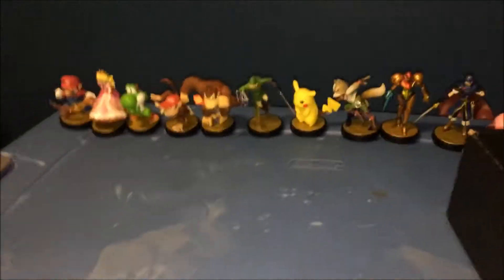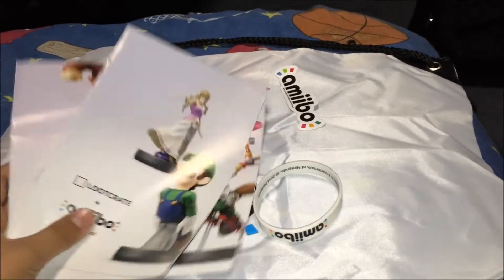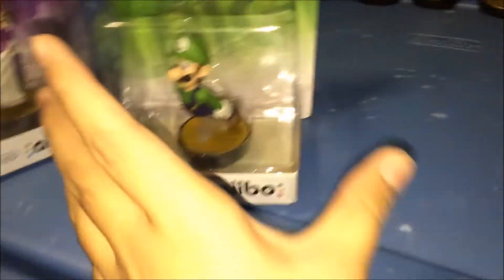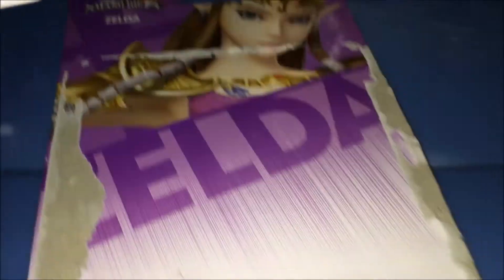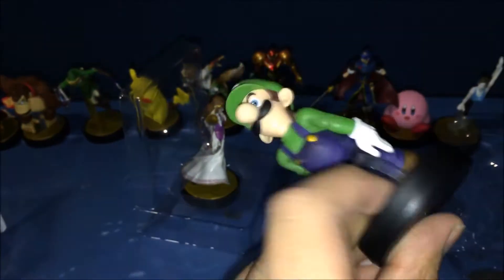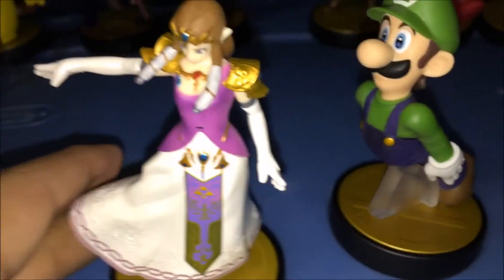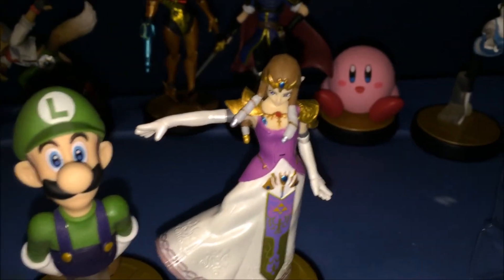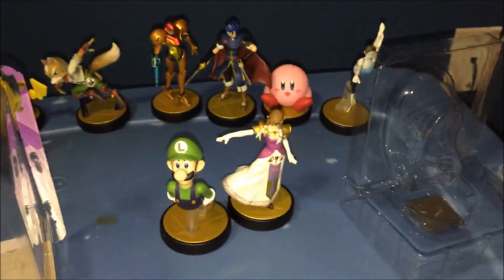Amiibo Crate 3 of 3 Mystery Shirt Luigi And Zelda Amiibo Plus Reviews and Unboxings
Hello And Welcome To Amiibo Crate 3 of 3 Mystery Shirt Luigi And Zelda Amiibo Plus Reviews and Unboxings Let's Aim For 15 Likes?

Next Video:

Videos Of Me Unboxing Some Of These

Want To Stay Updated On My Twitter And See Interesting Posts Before My Videos Upload Check Out My Twitter

Hey Want A Minecraft Plush Of Me Or Yourself?  Check Out This Website And Type (Thundervolt888) For My Minecraft Skin (Note)I May Update My Skin Here Is The Also You Can Type Your Skin Name Too

Prices:regular $39.99 jumbo $229.99

Hey Henry Lovers! New videos comming soon keep those subs comming I might do a giveaway if I maybe get Moar Than 200 subs and more views
Plus we are doing great on views keep up the good work I'm working on Minecraft Videos,I Review Minecraft Maps So If You Got a Map You Wanna Share With Me Tell Me In The Comments Below And Give me The Download Link It Could be Texture Packs,Or Mods Too See Ya In The Next Video :D

If You Wanna See Moar Of Me Check These Link's Out :D
FaceBooker:

Friends:
Jtluigi